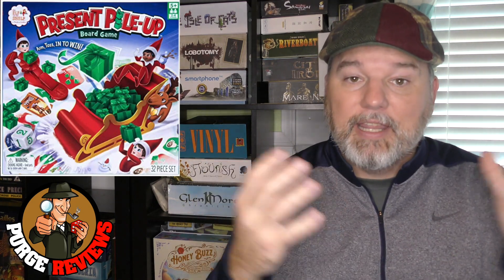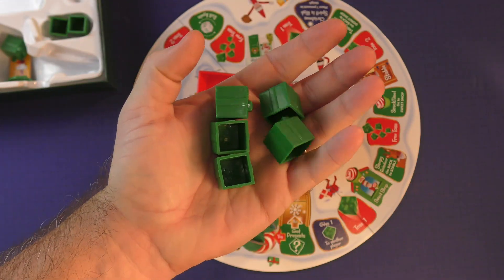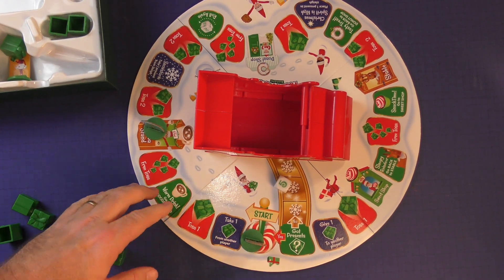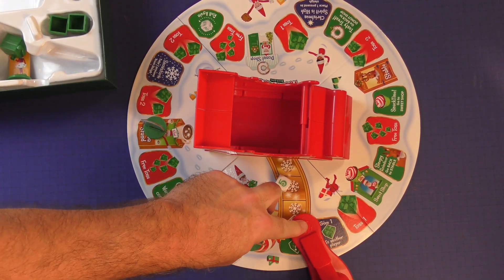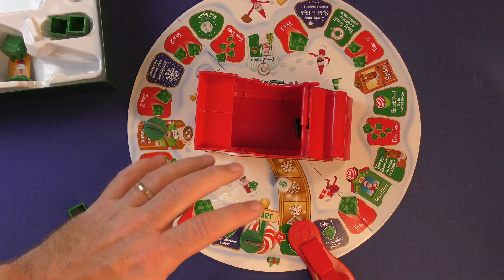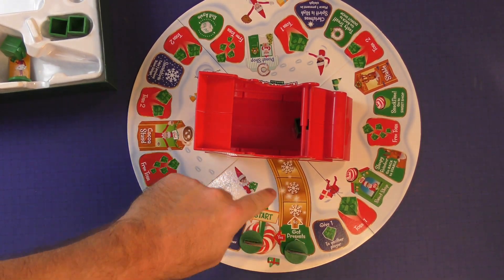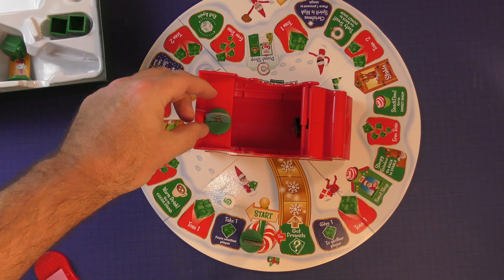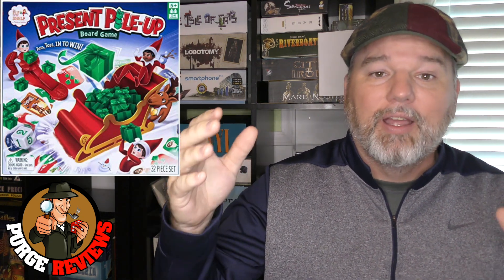Present Pile Up by Purge Reviews: The 2 Minute Review starring Elf on the Shelf!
This video is about the board game Present Pile Up. Present Pile Up is a board game about the Elf of the Shelf putting presents on Santa's Sleigh.